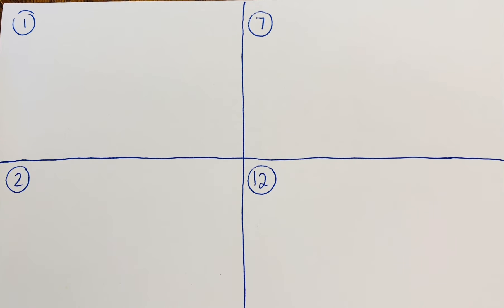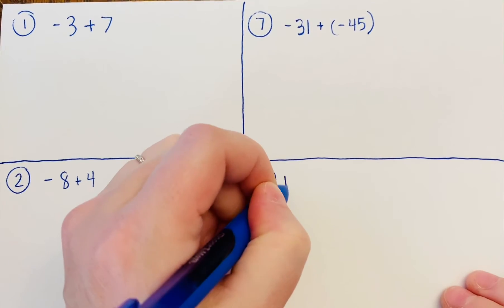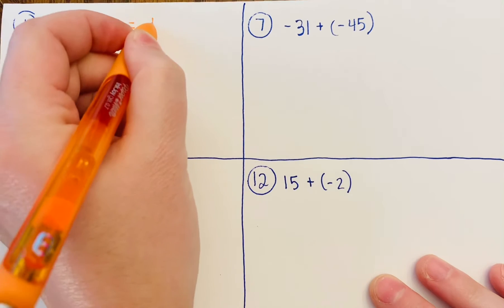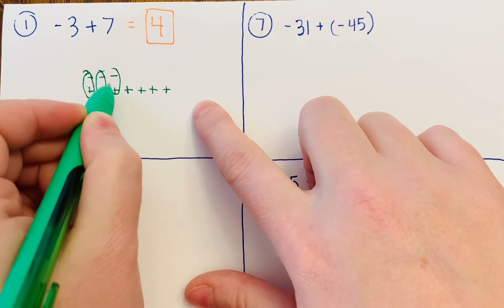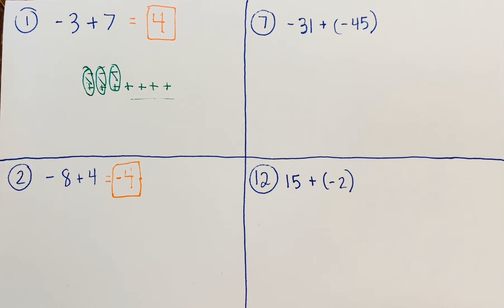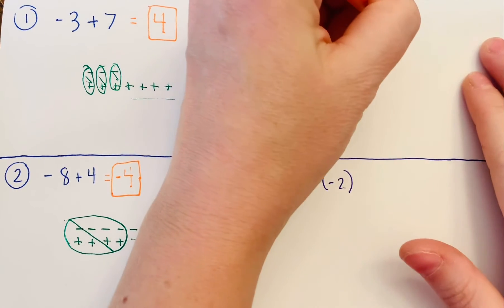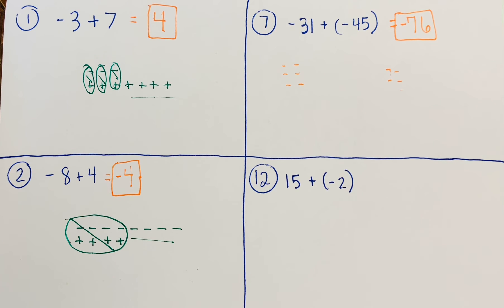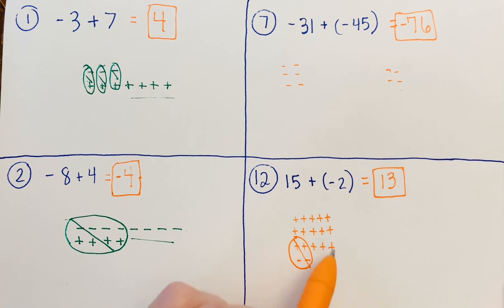Adding Integers Practice Problems